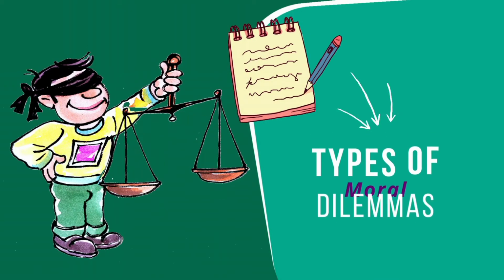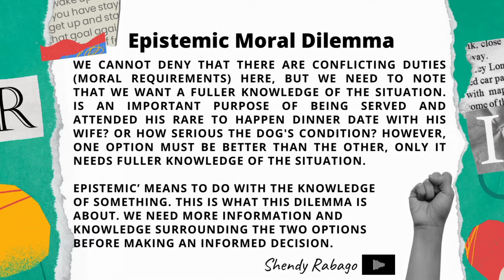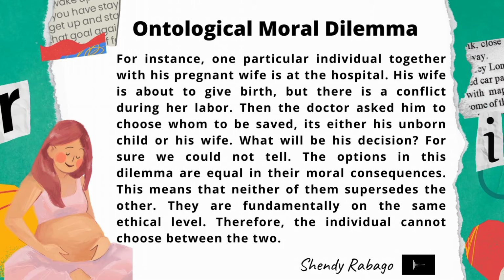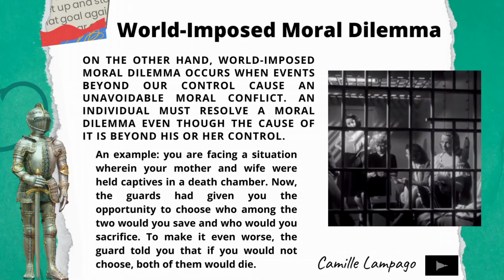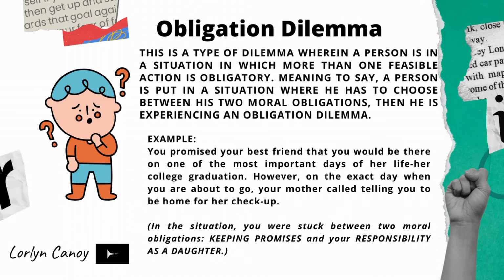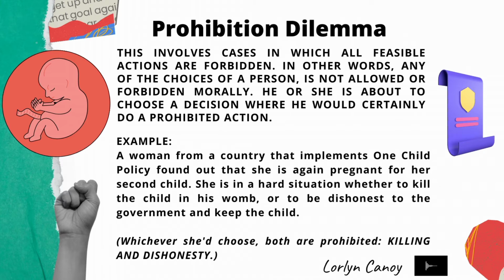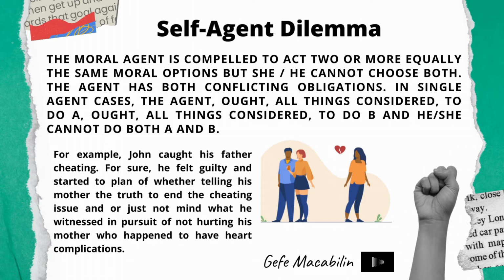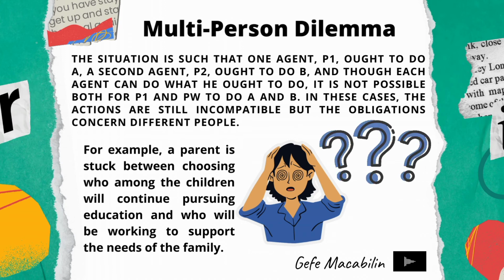Types of Moral Dilemmas